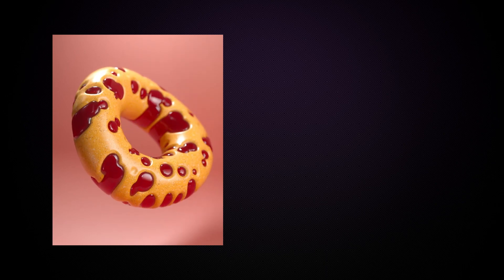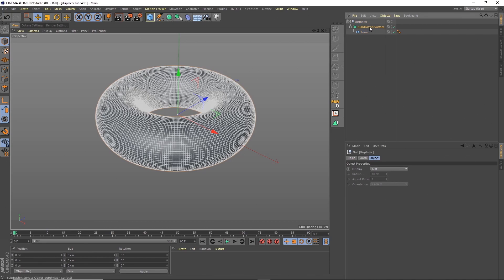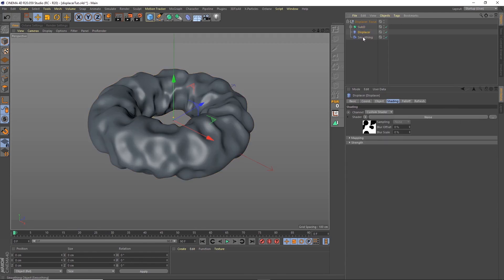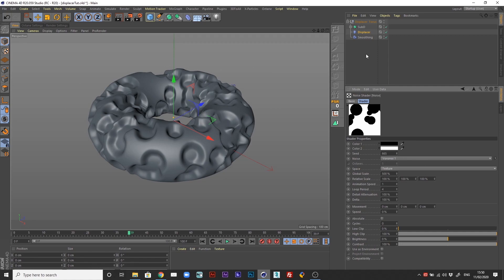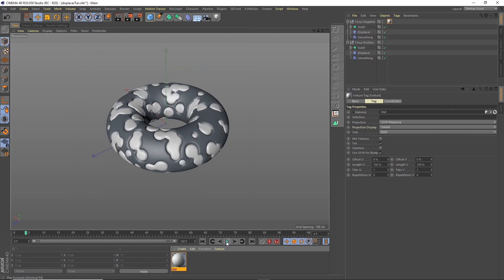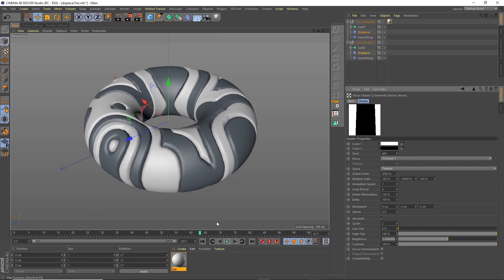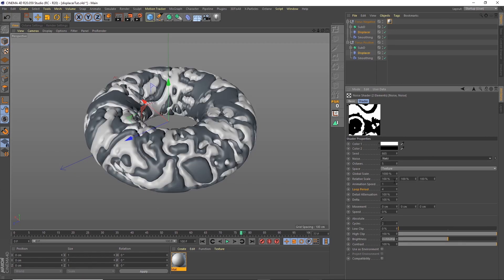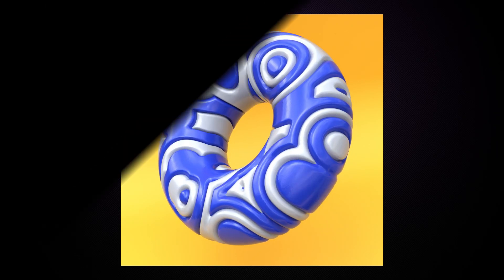Cinema 4D Displacer Animation Tutorial (No keyframes)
In this C4D Animation Tutorial, I’ll show you how to use the displacer deformer to create abstract looping animations - with no keyframes! I use a torus as the base model in this tutorial, but this technique could be applied to any other shape in Cinema4D.

🔔 If you like this tutorial and would like to see more, please let me know!

💀 My daily renders are available as smartphone live wallpapers on the Zedge app: